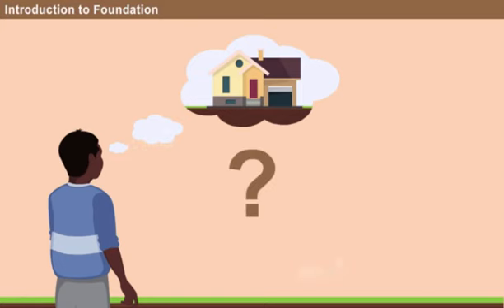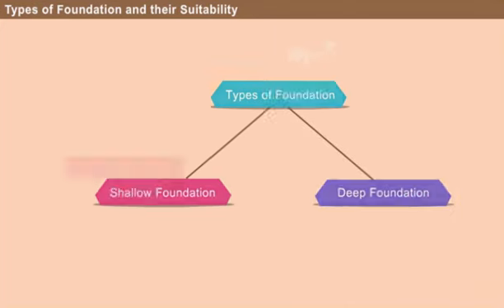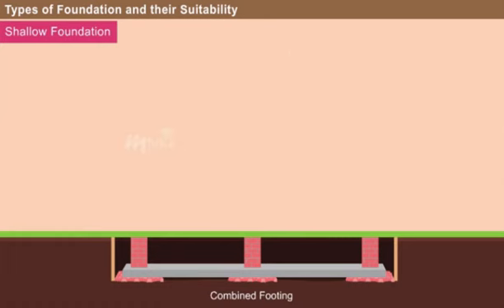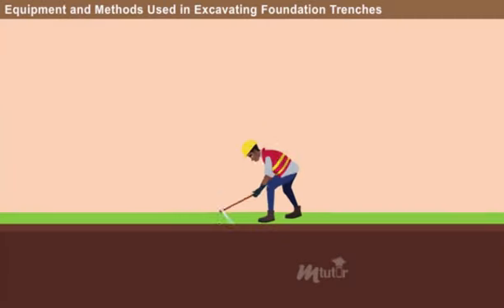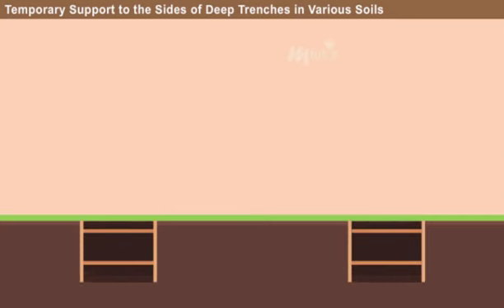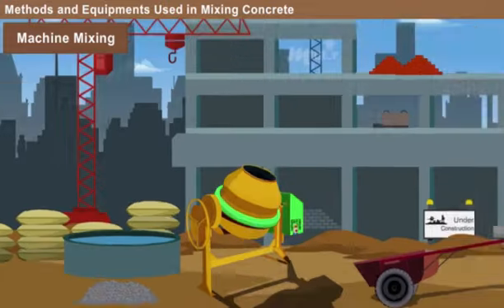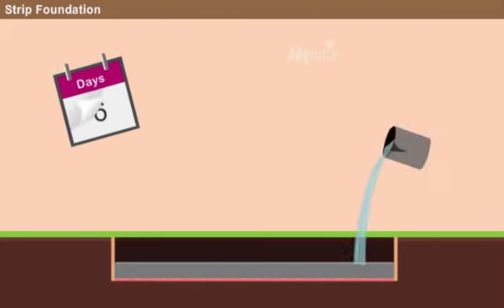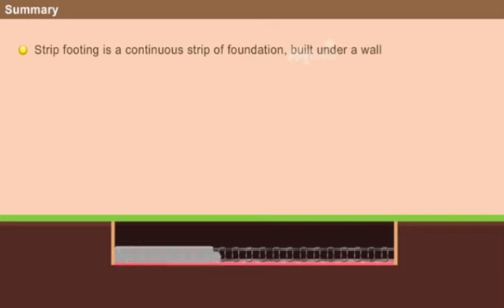Basic Principles of Construction of Foundations